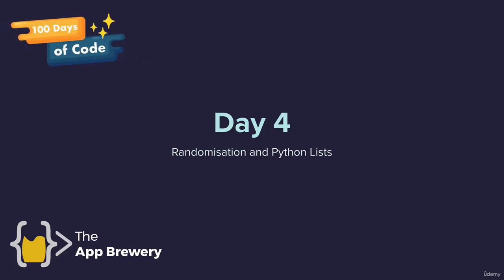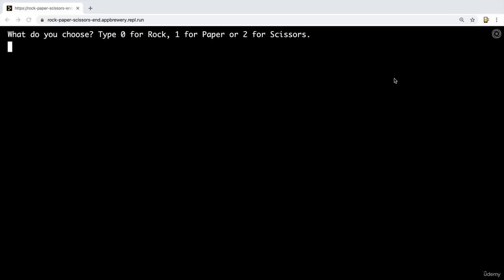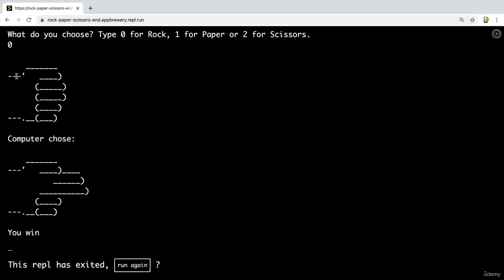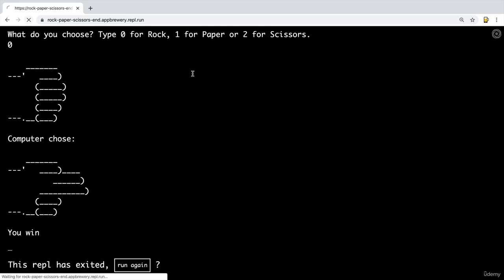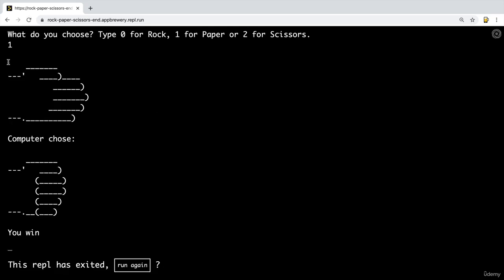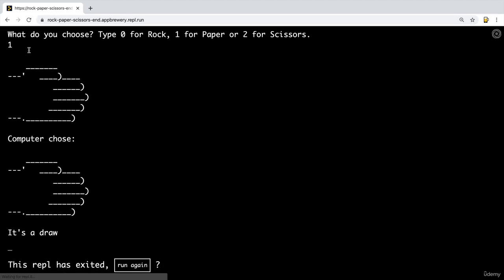Randomisationand python Lists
In This video you will learn about randomisationand python lists by angela madam of python